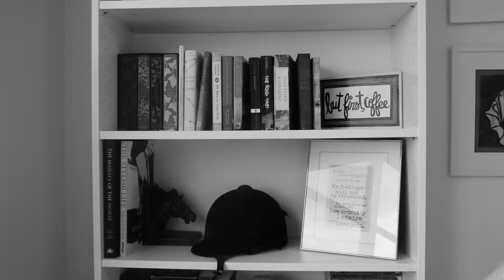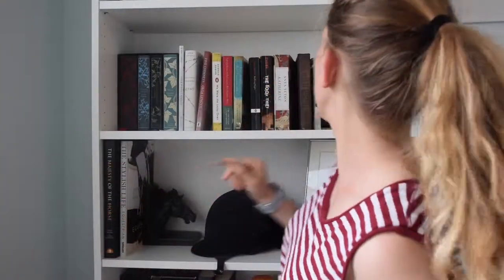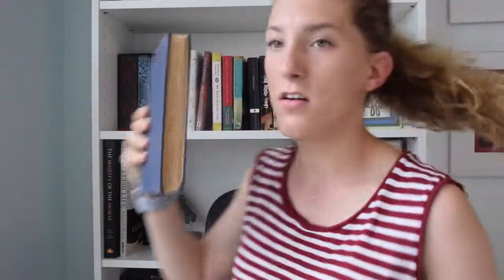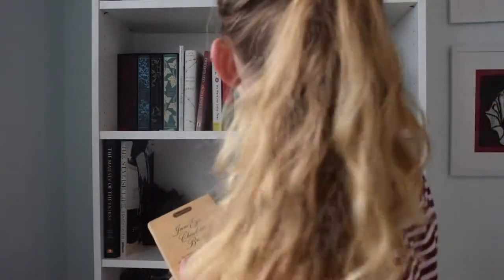Summer Book Haul 2!!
Hello again! I hope you all enjoy my 2nd summer book haul!!!